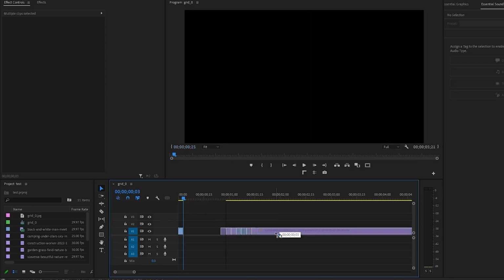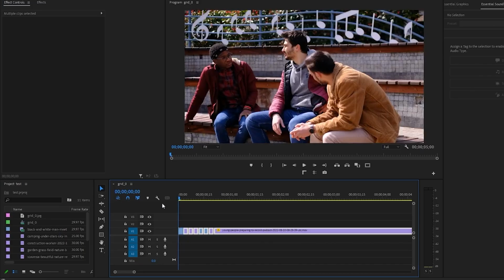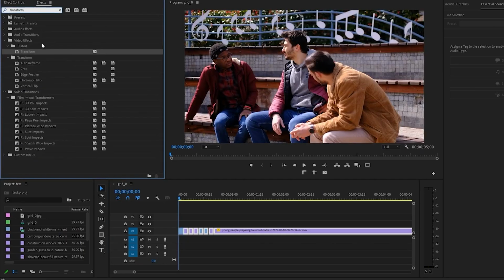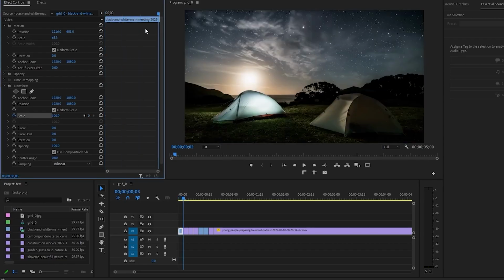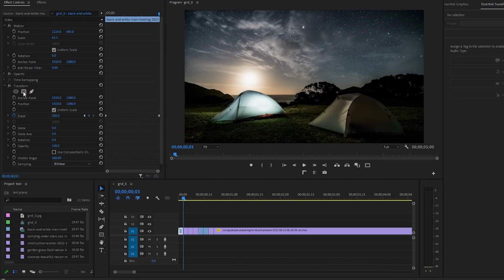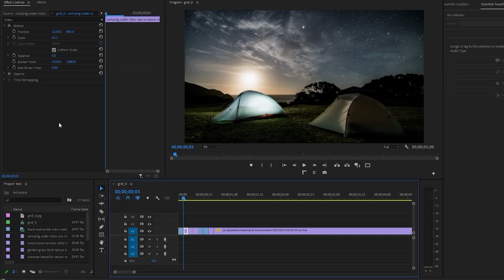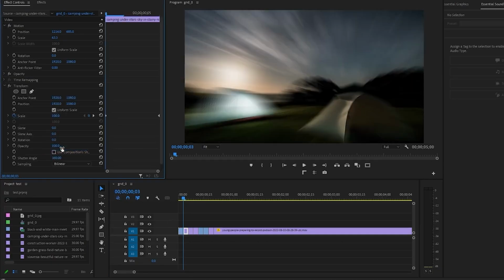How to Make Gibson Hazard ZOOM Effect In Premiere Pro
How To Make The GIBSON HAZARD Zoom Effect In Premiere Pro (Fast Music Video Editing)Ready to level up your music video editing?

The Gibson Hazard Zoom Effect is a dynamic, high-energy technique that fuses rapid cuts with aggressive scaling, creating a fluid, almost disorienting sense of motion.

This is the signature style used by top editors for artists like Drake, Travis Scott, and more!This tutorial breaks down the exact settings and workflow to perfectly recreate this intense, rhythmic effect quickly and easily in Premiere Pro.In this tutorial, you will master:

The Core Technique: Chopping your footage into incredibly fast, rhythmic 3-5 frame segments.The Workflow: Using an Adjustment Layer for a non-destructive and highly efficient workflow.The Zoom: Keyframing the Scale property for an aggressive, instant zoom (e.g., $100\%$ to $200\%$) on every single cut.The Secret Sauce: Adding professional-grade Motion Blur using the Transform effect's Shutter Angle to enhance the speed and impact of the zoom.

Duplication: A simple method for copying the effect across dozens of clips instantly.If you edit music videos, vlogs, or hype reels, this is an effect you NEED in your toolkit!